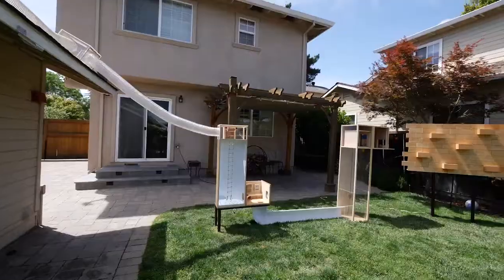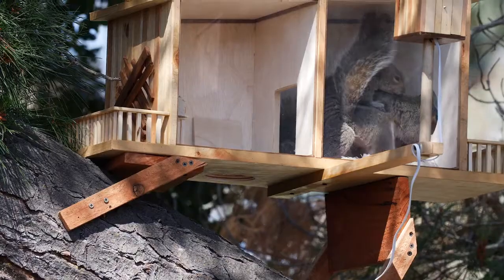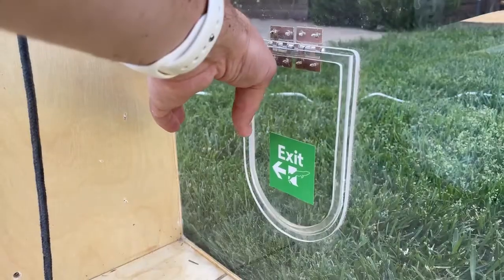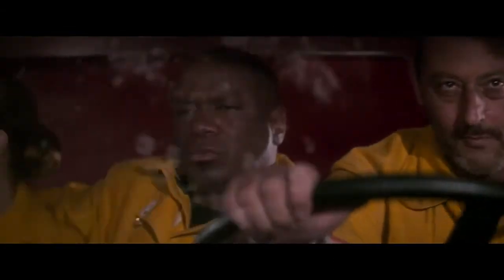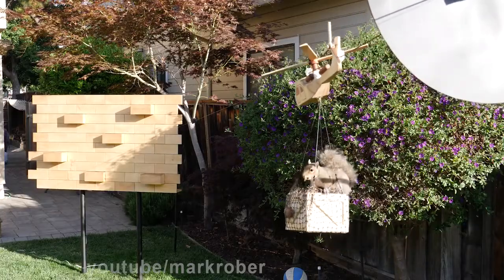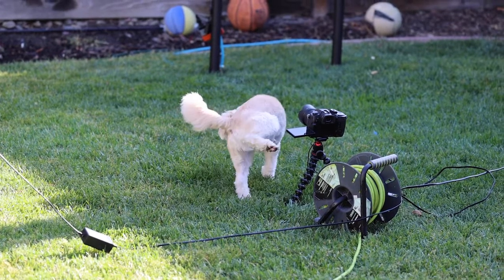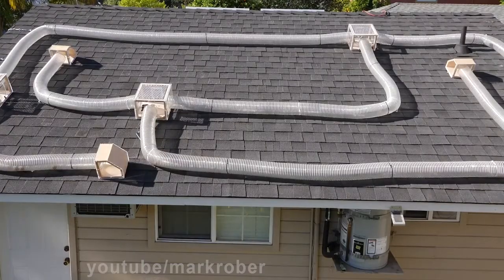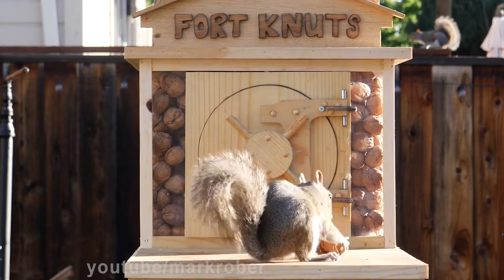Backyard Squirrel Maze 2 0 The Walnut Heist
Hello Everyone
Please enjoy all video here
thanks and have a nice day!